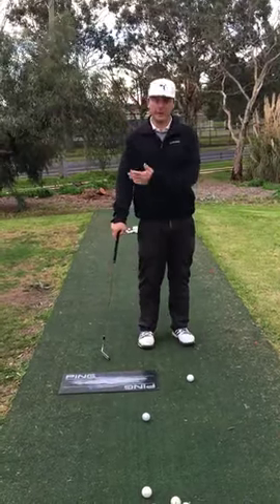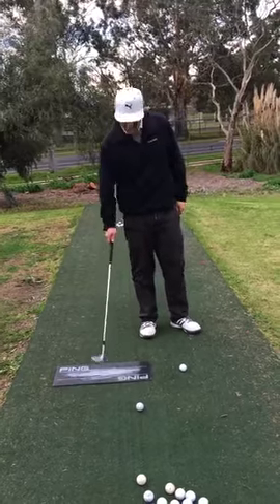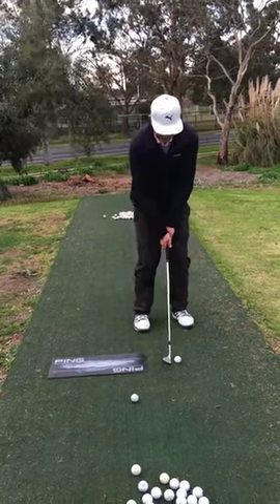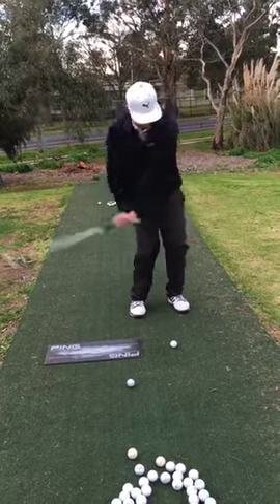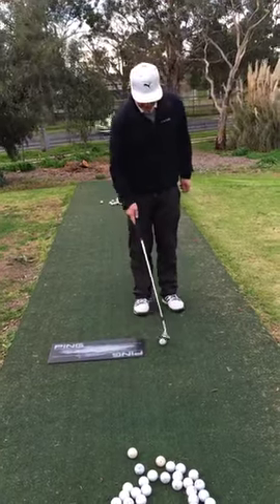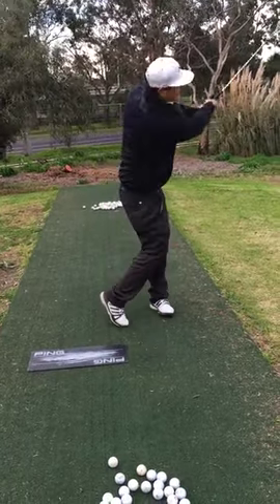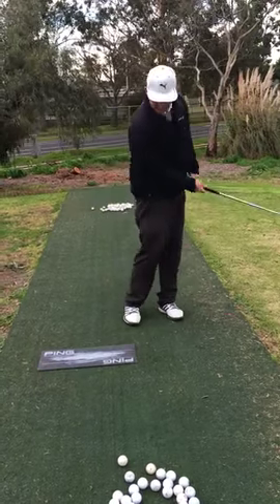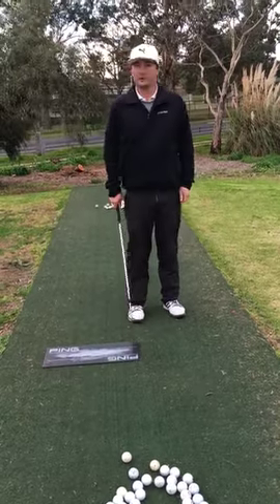Centre impact Tip 5